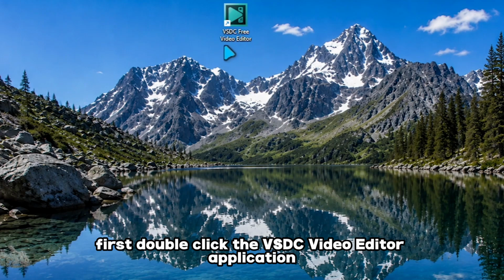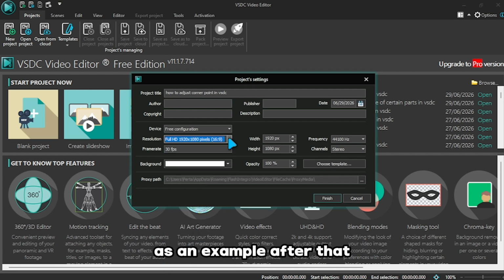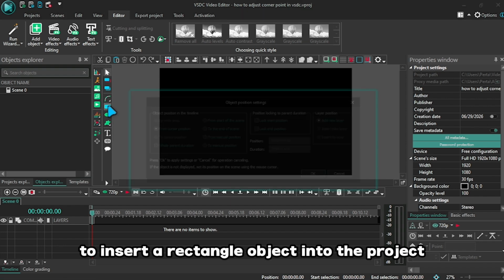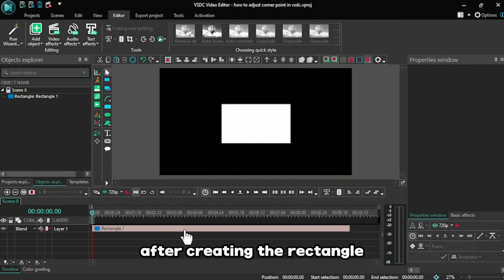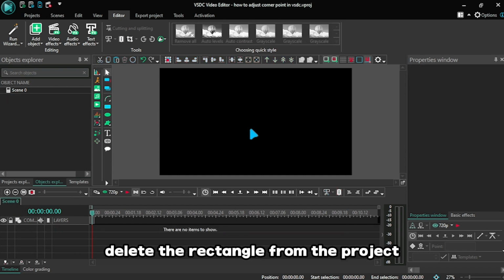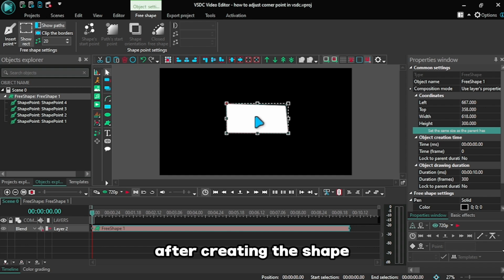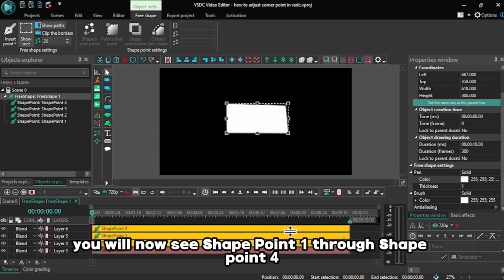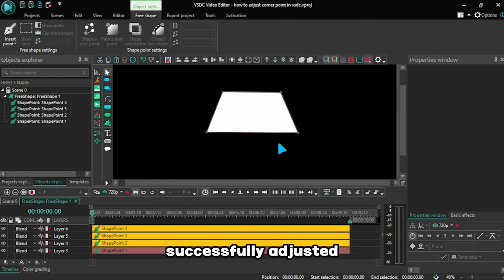How To Adjust Corner Point in VSDC (𝟮𝟬𝟮𝟲) | 100% WORKS | NO Yapping, To The Point! | FAST & EASY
(2026) Learn How To Adjust Corner Point in VSDC in this video (NO YAPPING + 100% WORKS!) | EASY FULL GUIDE, Everything You Need To Know! | Adjust Corner Point in VSDC